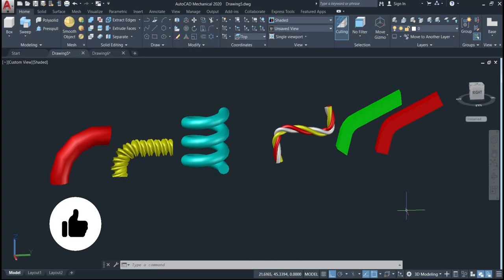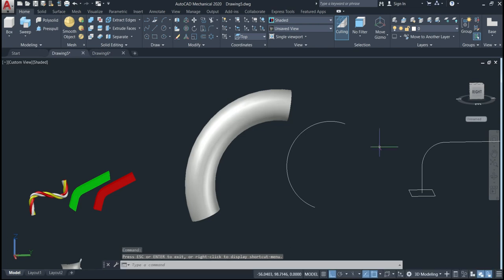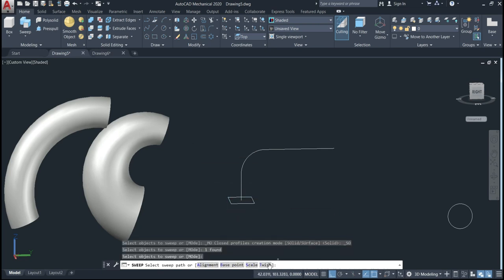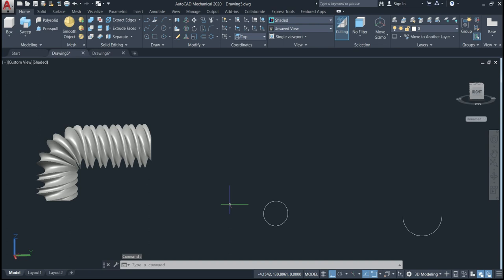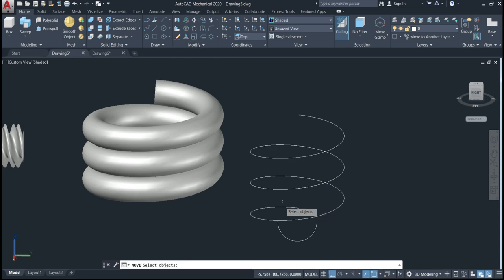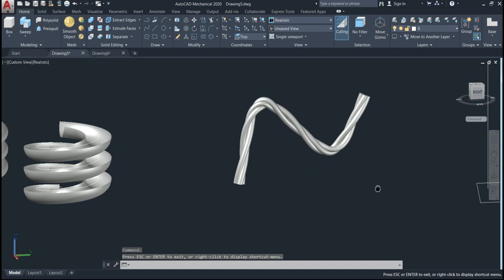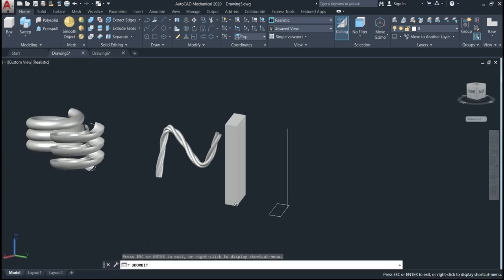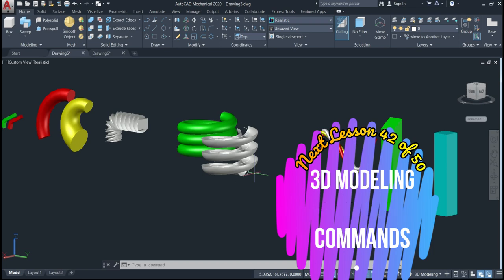3D Modelling in Autocad 2020 | Lesson 41 of 50✅ Sweep Command. Basic Concept Everyone should know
In this video, Lesson 41 out of 50,  we talk about sweep command. How to use this command and when to use it. This command as well as others is very important in 3D modelling you can make magic using it.

We explain straight forward in simple words and slowly, so you can learn without any problem. See ya

See also others videos